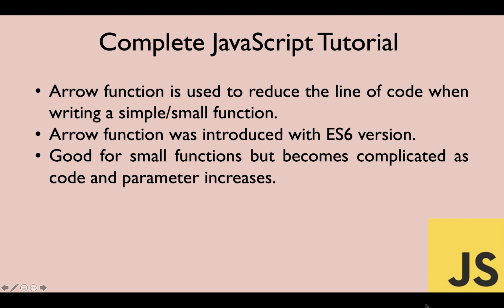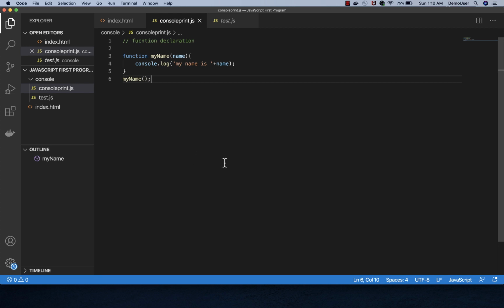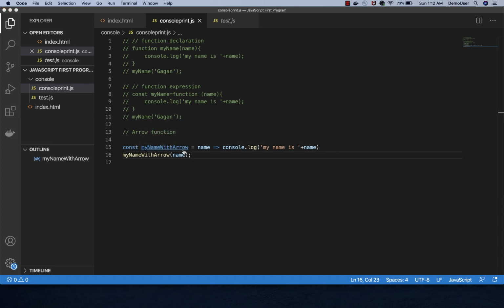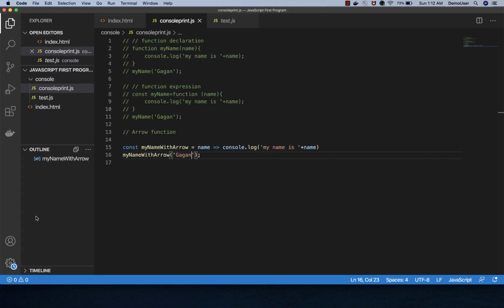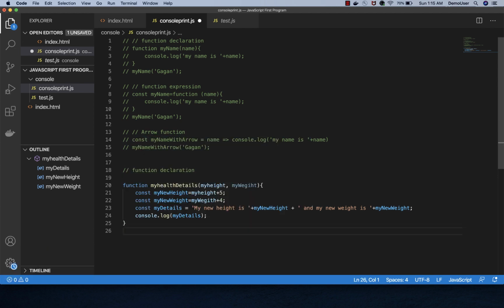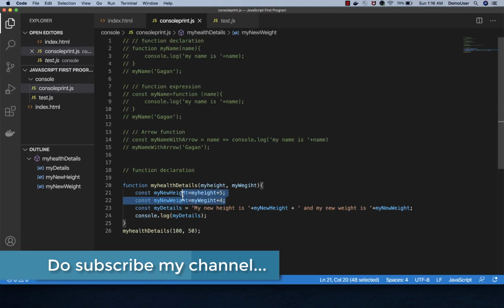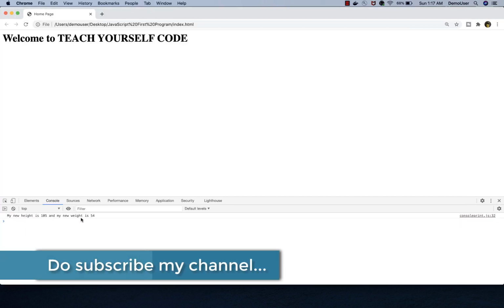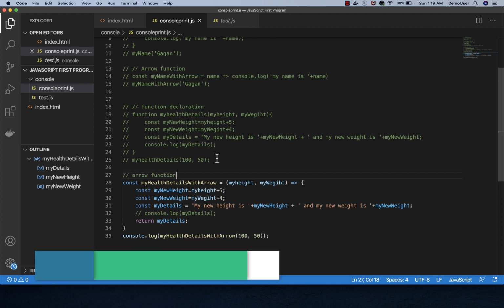13. Arrow Function in JavaScript | JavaScript tutorial for beginners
Arrow Function in JavaScript | Arrow Function | JavaScript tutorial for beginners

Hi All,

In this video, we will cover the details on Arrow Function.
We will cover the below contents:
1) Arrow function is used to reduce the line of code when writing a simple/small function.
2) Arrow function was introduced with ES6 version.
3) Good for small functions but becomes complicated as code and parameter increases.